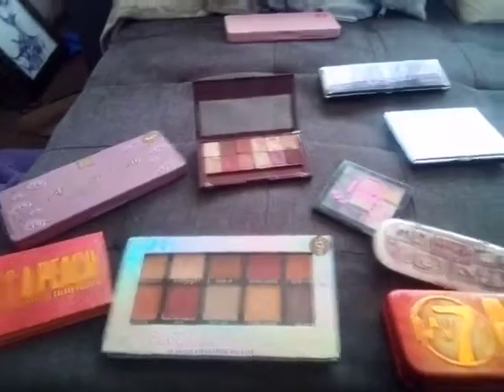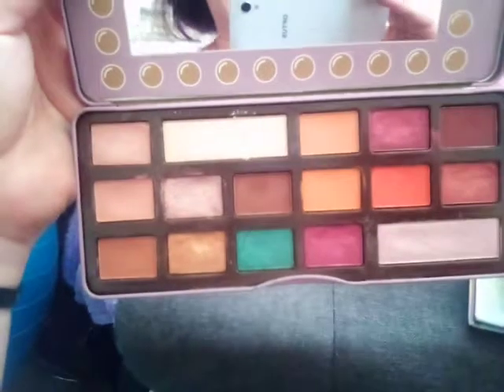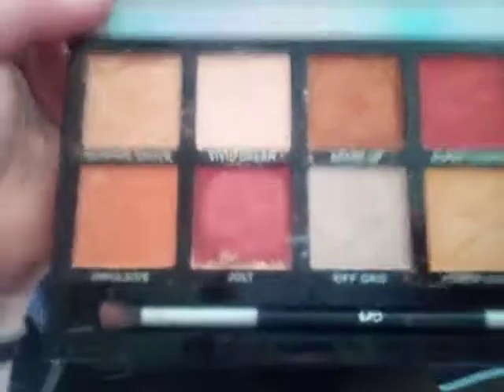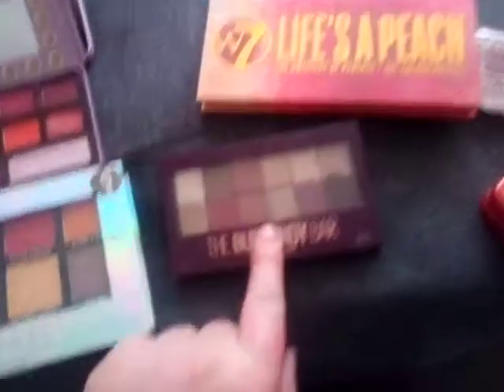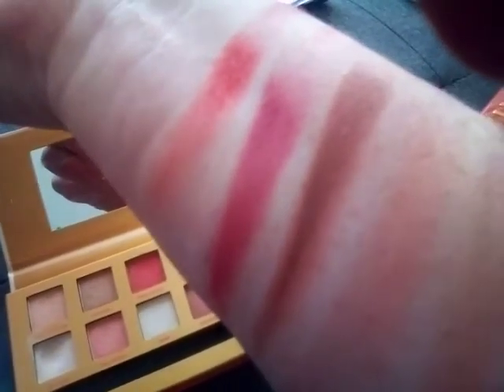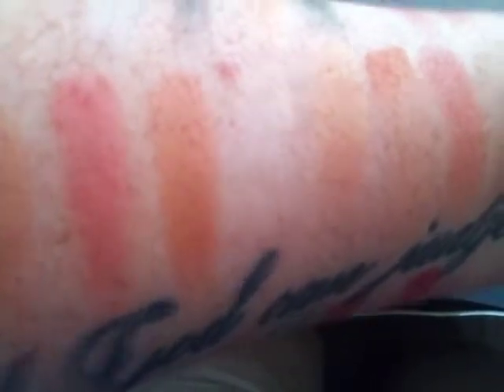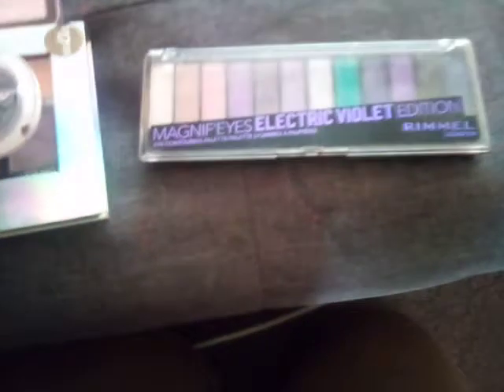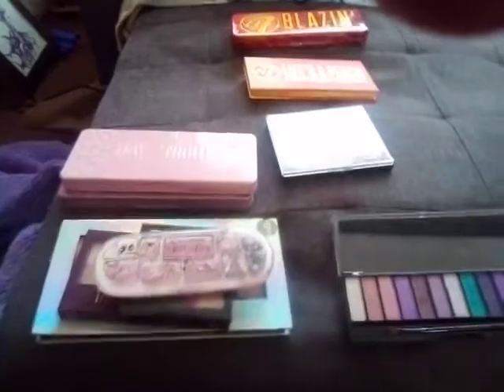Top ten drugstore pallets available in Australia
Hi guys as I only purchase drugstore makeup I consider myself a bit of an expert so I thought I'd show you the top ten pallets I reccomend